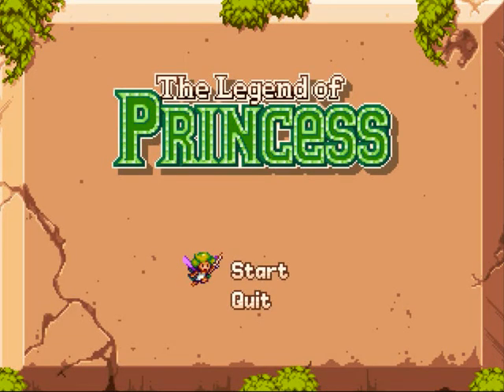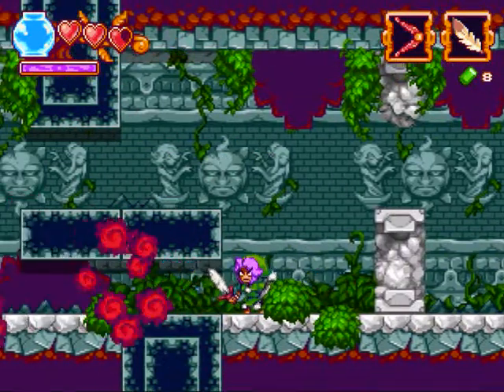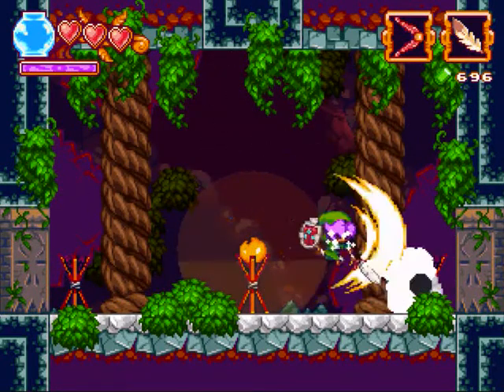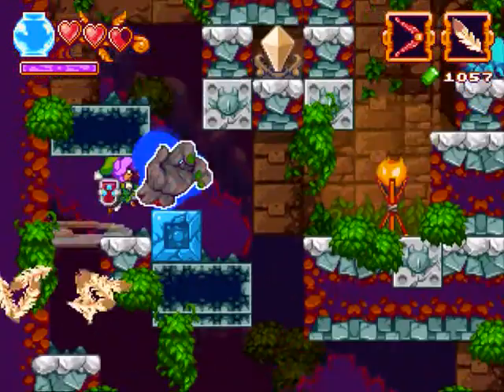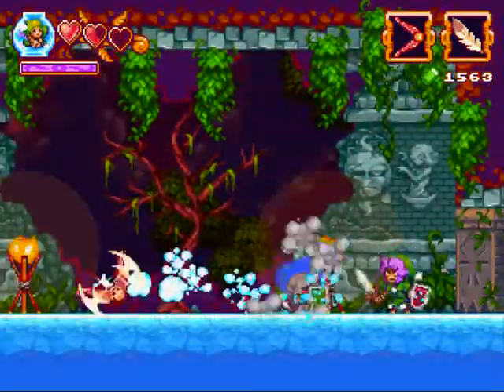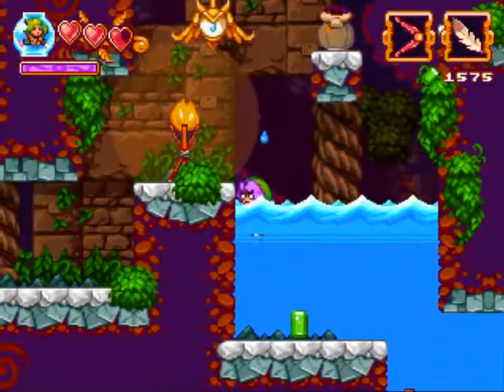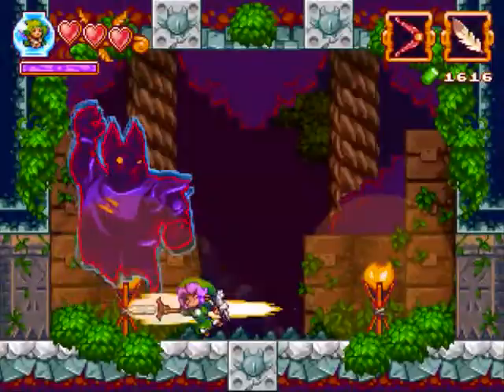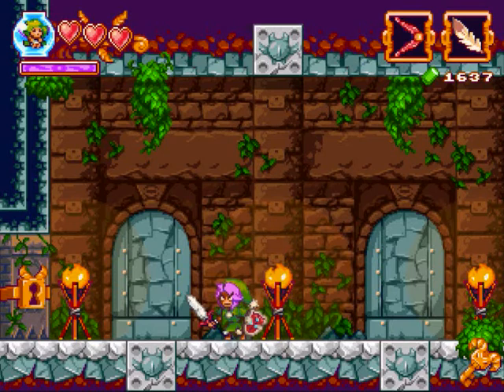Let's Play The Legend of Princess : 1 - Totally not a LoZ ripoff...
So yeah I found this game and it being so short I thought, Hey! I said I wanted something small to do while I do transformers, why not this.
Dont worry folks this is only 2 videos long and then im right back on the Transformers game.
So this is a side scroller fan game based on the LoZ games and damn... I love this. its so fast paced and never a dull moment. you should try this yourself.